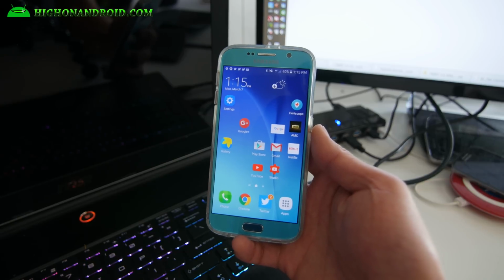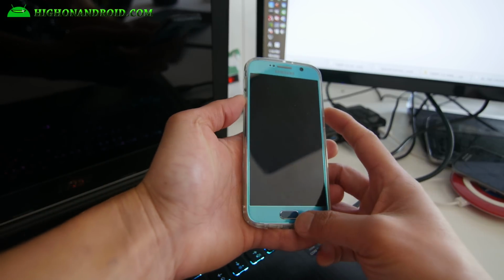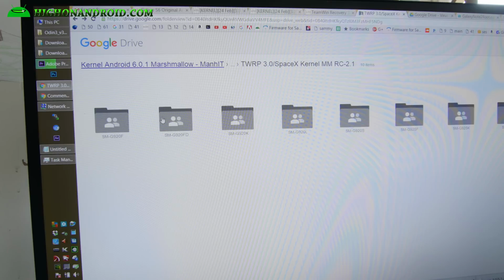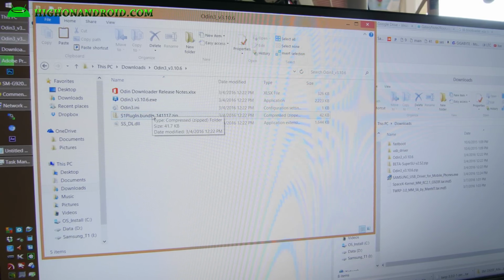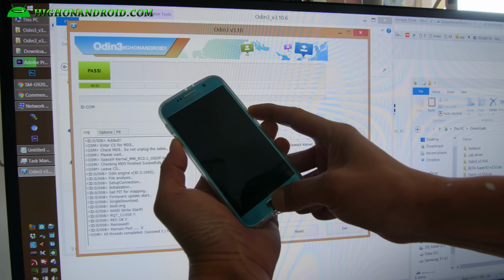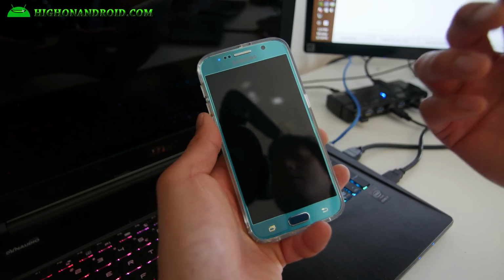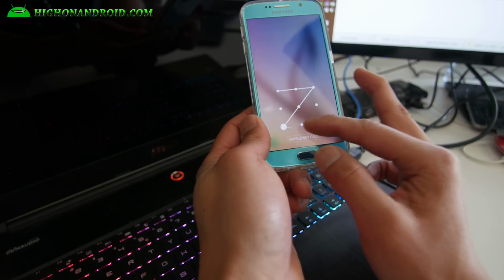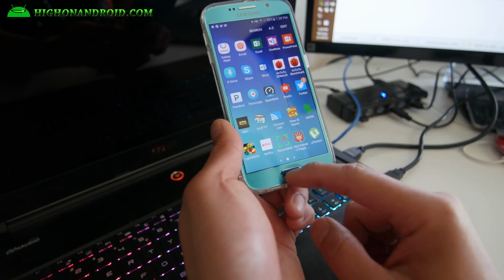How to Root Galaxy S6/S6 Edge/Note 5 on Android 6.0.1 Marshmallow!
Here's a step-by-step video tutorial showing you how to root the Samsung Galaxy S6, S6 Edge, or Note 5 on Android 6.0.1 Marshmallow!

Currently the following models of Galaxy S6, S6 Edge, and Note 5 are supported:

Galaxy S6 - SM-G920F, SM-G920FD, SM-G920L, SM-G920K, SM-G920S
Galaxy S6 Edge - SM-G925F, SM-G925L, SM-G925K, SM-G925S
Galaxy Note 5 - SM-N920C Please donate to the XDA developer Manh_IT of SpaceX kernel and TWRP for Marshmallow here if you find this useful:

YouTube Audio Music Credits:
Dub Zap, Champ